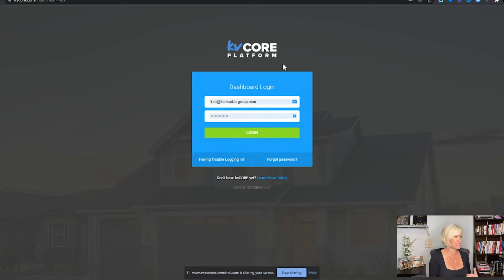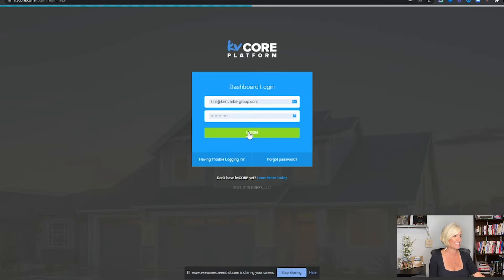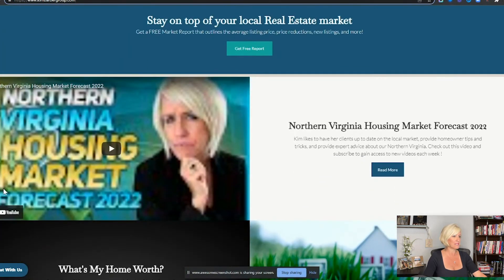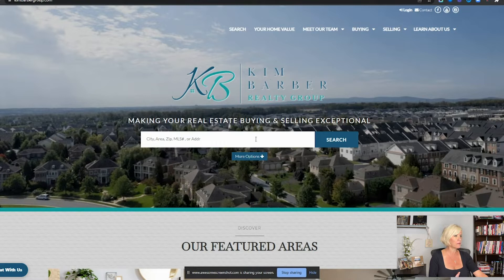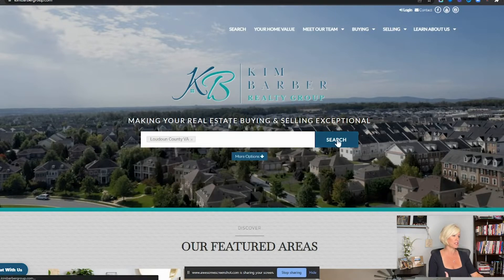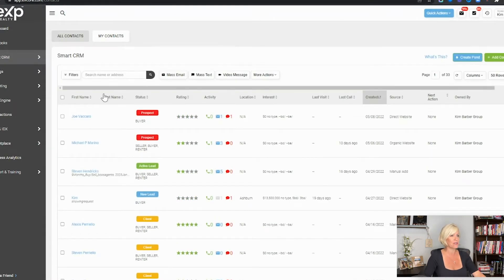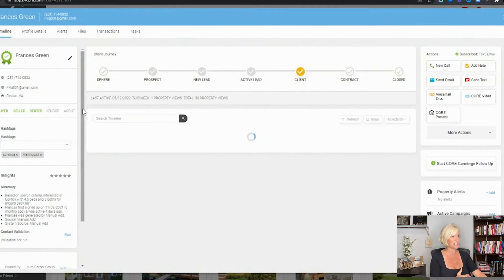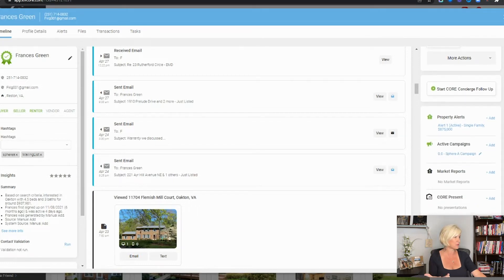2024 CRM 101 - Easy Guide on How To Use and Setup kvCORE - Real Estate CRM in 2024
kvCore is considered one of the top real estate crm systems in 2024.  How to setup kvcore is a big topic and undertaking.  This video will show you how to setup and use KVCore quick and easy.  Consider it a kvcore guide for all the essential concepts that you need to gain the knowledge of how to make best use of CRM systems and KVCore as a whole.

Kim Barber's Coaching Programs:
🚀  Million Dollar Lead Framework (MDLF)
🚀  kvCORE Courses (Do-It-Yourself and Done-For-You)
🚀  Live Coaching & Training

💥 Partner with me at eXP Realty and join my TeamBossAgents, and get everything below for Free!  💥

Kim Barber - Agent, Investor and Coach 👋
🏆 15x Top 1% Ranked Real Estate Agent
🏆 18 Years Technology Experience
🏆 20 Years Real Estate Sales Experience
🏆 Nationally Ranked since 2004, 800+ Sales, $325M+ Sales Volume
🏆 Coached and Trained 1,000’s of Motivated Real Estate Agents
🏆 ICON Agent at eXp Realty®
🏆 Lifetime Achievement Recipient & Member of the Chairman’s Club at Re/Max®
🏆 Agent Success Coach and Consultant, Kim Barber Coaching
🏆 Founder Kim Barber Realty Group, Northern Virginia
🏆 Innovative Technology Leader since 1998